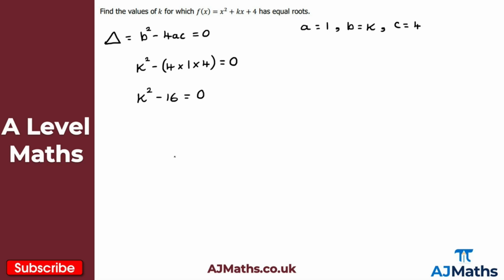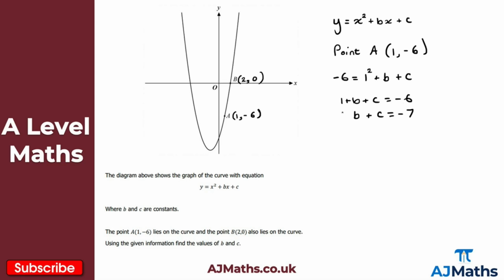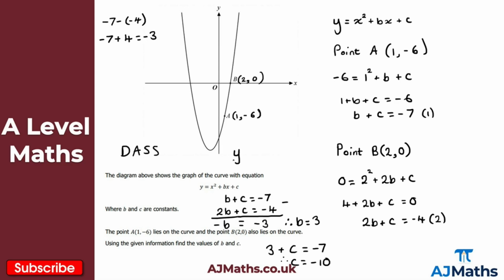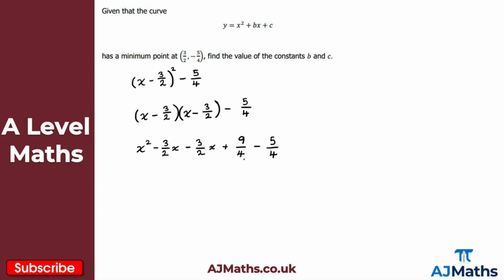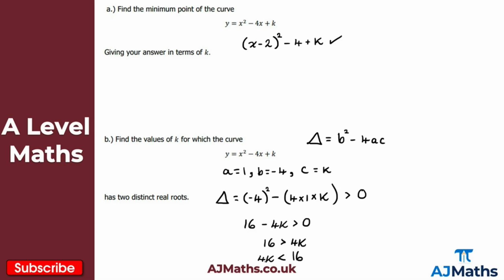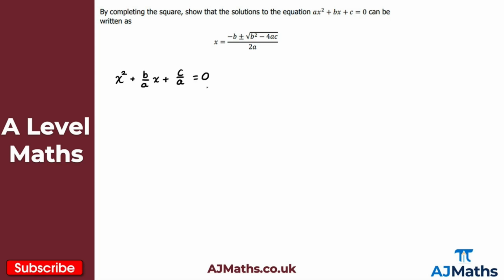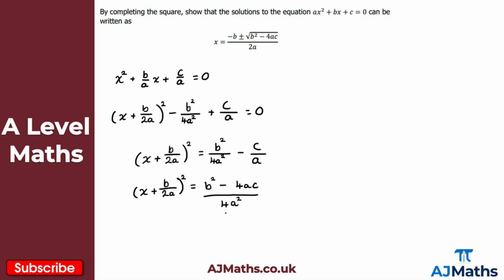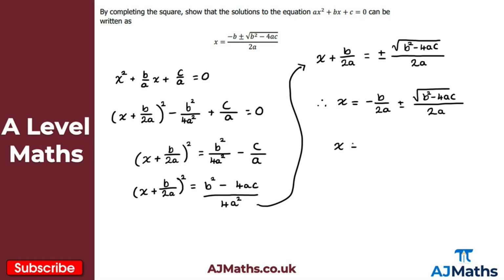A Level Maths | Pure - Year 1 | Exam Revision for Quadratics ✏️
In this video we recap everything we have covered so far for quadratics and take a look at some exam style questions and exam revision for Quadratics.

In the next video we are going to take a look at Quadratic Simultaneous Equations.

Please do leave any feedback or questions you may have on this topic. If you'd like to cover more revision on Exam Revision for Quadratics or A Level Maths be sure to check out AJMaths.co.uk for more revision videos, worksheets and mock exam papers.